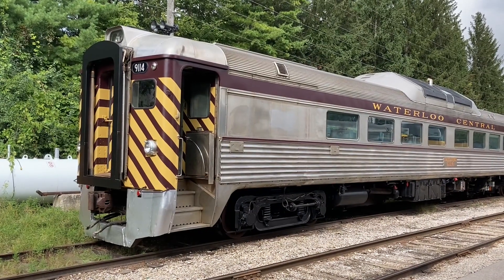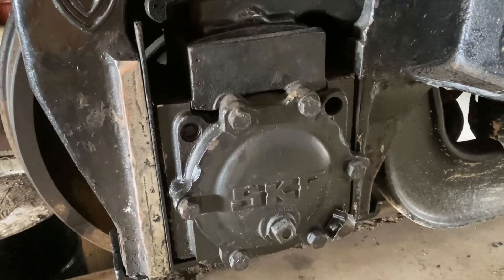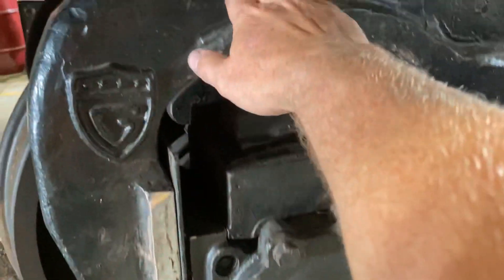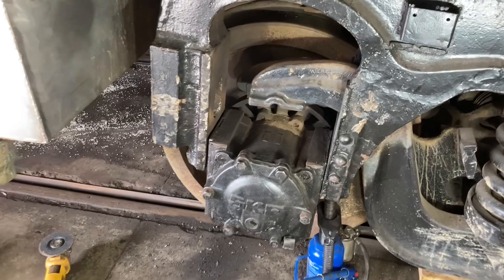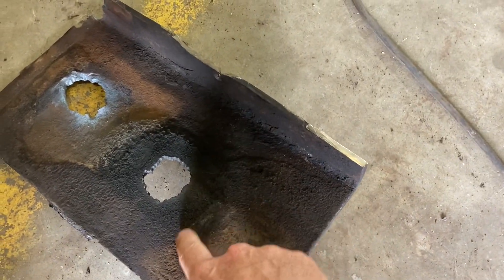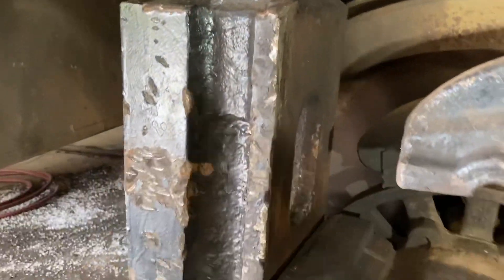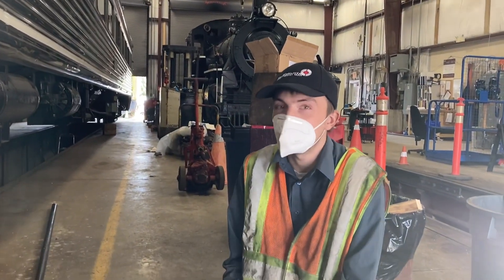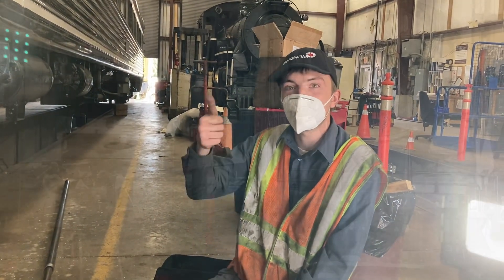Waterloo Central Railway RDC 9 No.6006 Pedestal Liner change out and Equaliser Spring Inspection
WCR’s RDC 9 No. 6006 had 3 frozen journal boxes within the pedestals of both trucks. Not correcting this may have caused a derailment because the axle and journal boxes can not “float” within the truck frame. Due to moisture getting behind the pedestal ware plates causing rust and the freeze thaw cycle of the seasons this caused the ware plates to bend and pinch the side of the journal boxes “freezing” them in place. We changed out only the bad ware plates replacing them with new phenolic ware liners this will correct the problem and let the axles “float” and track properly while moving down the track

Huge thanks to Brian Craus, Matt Schilling, Jim Arnott, Peter McGough and Norm Gelinas